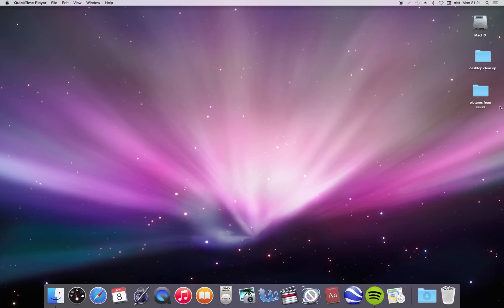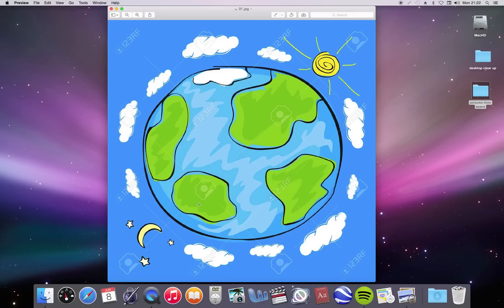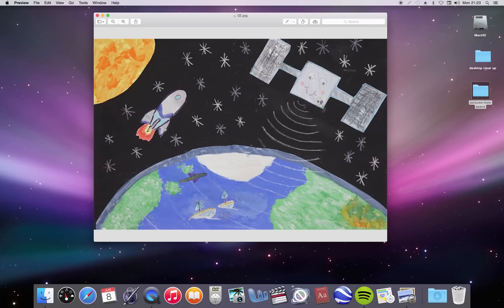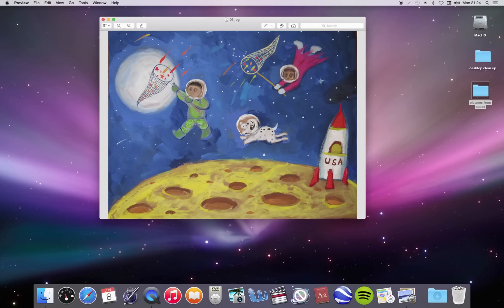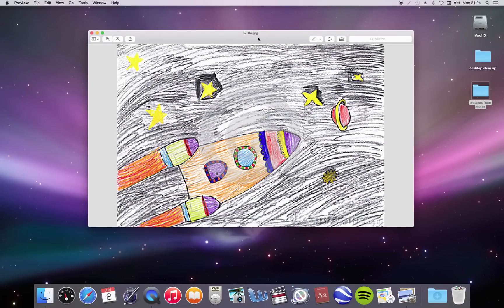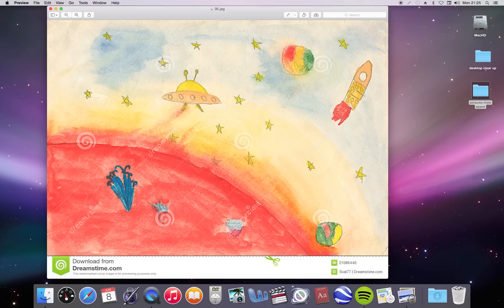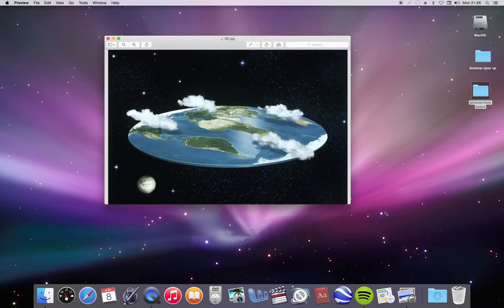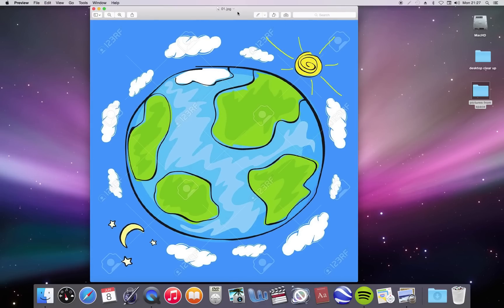Do NASA fake images from space? Could the Earth be flat?